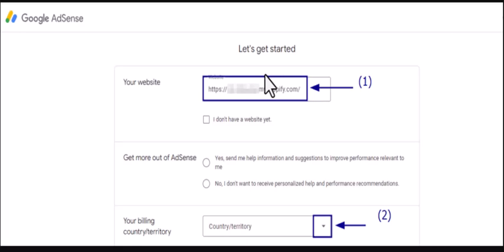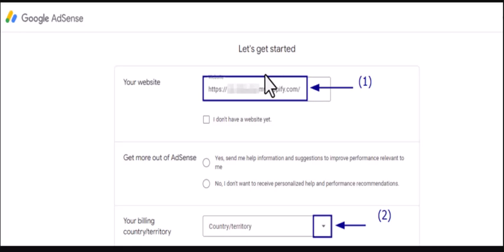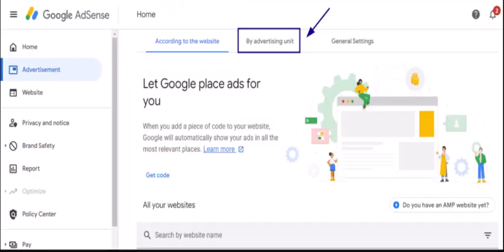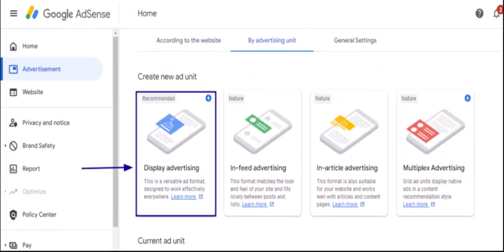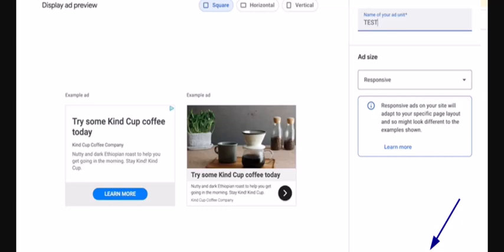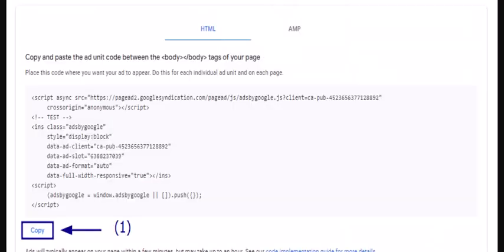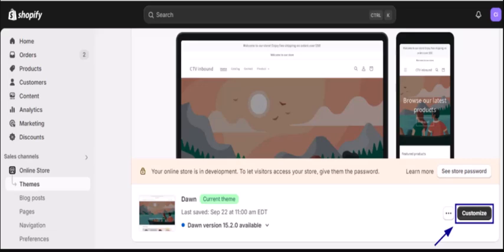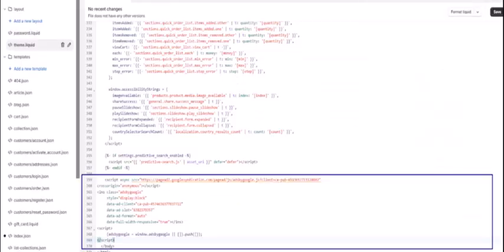How To Add Google Adsense To Shopify (Quick & Easy) !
Adding Google AdSense to your Shopify store can help you monetize your website effectively by displaying targeted advertisements. This process allows Shopify users to integrate Google AdSense ads into their store to generate revenue from visitor traffic. In this video, the step-by-step guide outlines how to register for Google AdSense, configure your ad units, and embed them in your Shopify store using Shopify's theme editor. The instructions ensure a seamless setup for responsive ads that automatically adjust their size and layout for optimal performance on various devices. This tutorial emphasizes following Google's placement guidelines and testing the ads to ensure they display correctly.

To begin, you'll need an active internet connection and a Google AdSense account. Signing up involves providing your Shopify store URL and payment details for Google to verify your eligibility. After approval, you can access your AdSense dashboard to create ad units. Choosing a responsive format for ads ensures they adapt to the layout of your Shopify store, maintaining a professional look while maximizing user engagement.

Once the ad unit is created, you copy the code snippet generated by Google. Integrating this snippet into your Shopify store involves navigating the Shopify admin, selecting your theme, and editing the theme’s code. The snippet is added within the `body` tags, as per Google's instructions. The video also covers placing ads in blog posts if desired, enabling further opportunities for ad visibility.

AdSense integration empowers Shopify store owners to diversify their revenue streams while enhancing the user experience with well-placed, non-intrusive ads. This method is ideal for those looking to monetize their store efficiently without compromising on website design or functionality.

Timestamps:
0:00 Introduction
0:02 Overview of Adding Google AdSense to Shopify
0:06 Prerequisites for Setting Up Google AdSense
0:14 Step 1: Signing Up for Google AdSense
0:32 Step 2: Creating an Ad Unit in Google AdSense
1:01 Choosing Responsive Ad Sizes and Customizing Ads
1:21 Copying the Generated AdSense Code
1:30 Step 3: Accessing Shopify Theme Editor
1:46 Embedding the Code into the Theme
1:59 Adding AdSense Code to Blog Posts
2:10 Conclusion